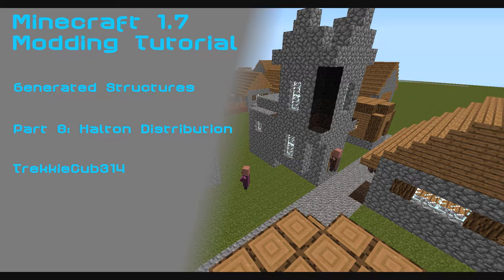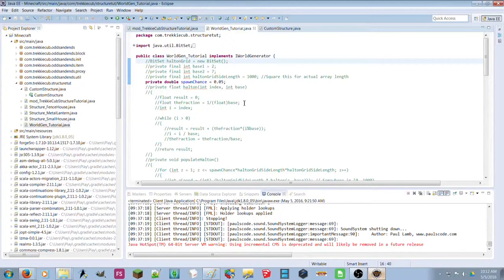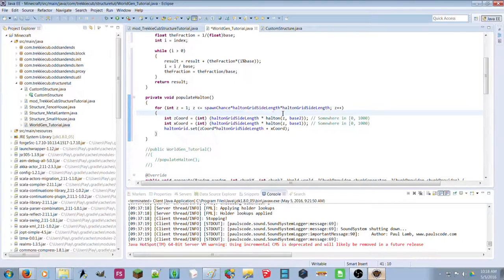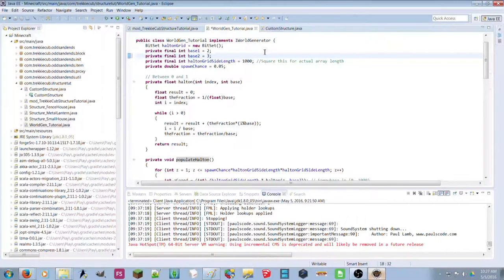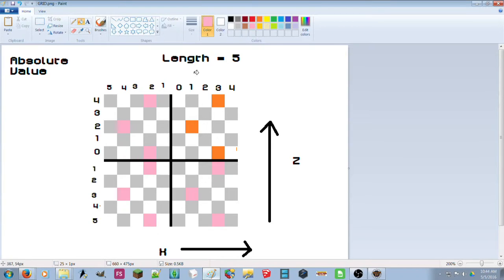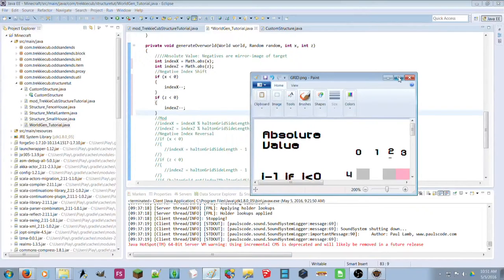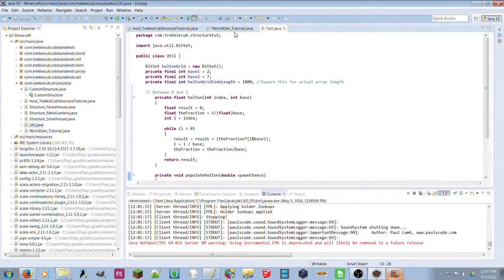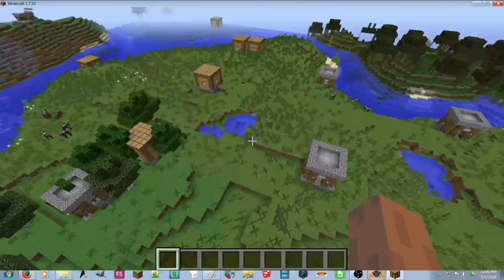Modding Tutorial: Generated Structures Part 8: Halton Distribution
This video shows users how to improve the structure distribution on a map using the halton quasi-random number sequence.